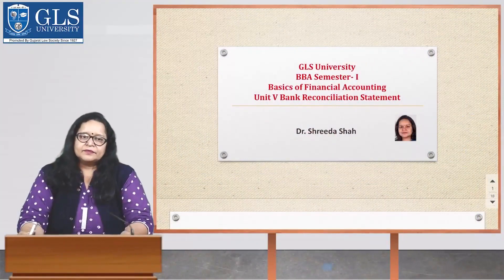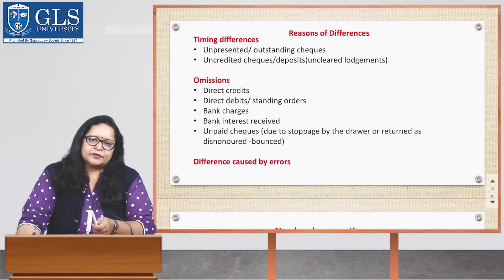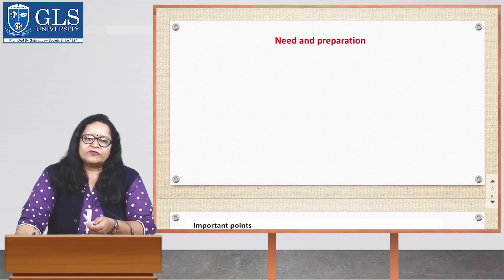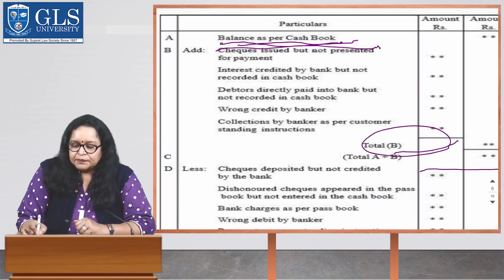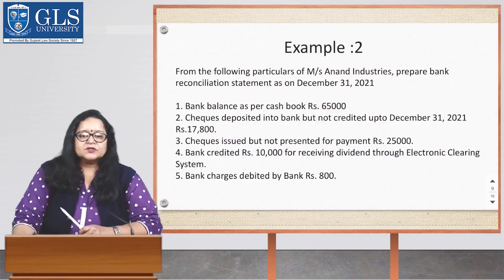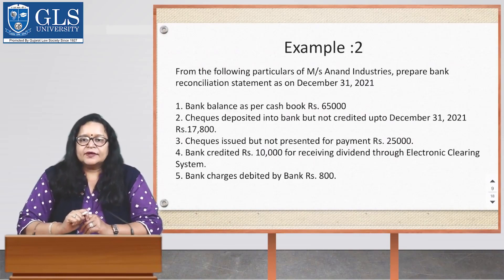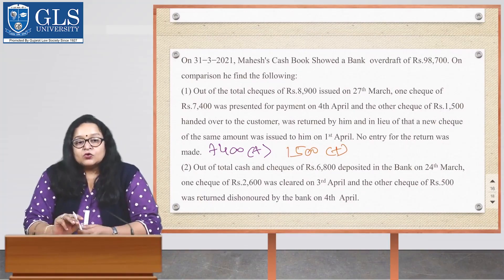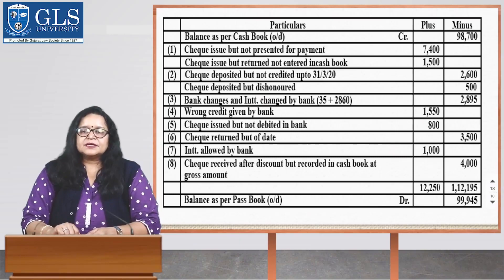Bank Reconciliation Statement - Dr. Shreeda Shah